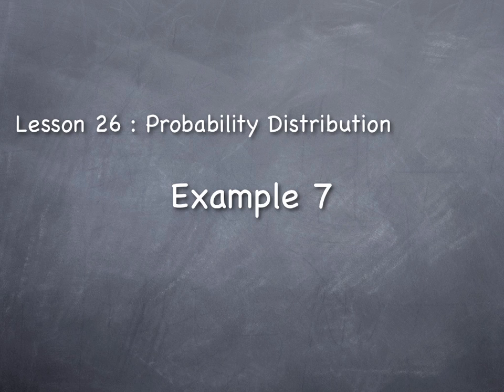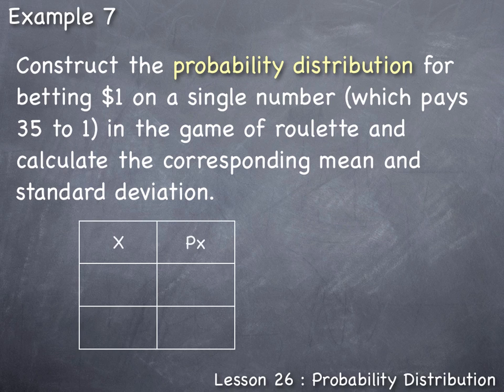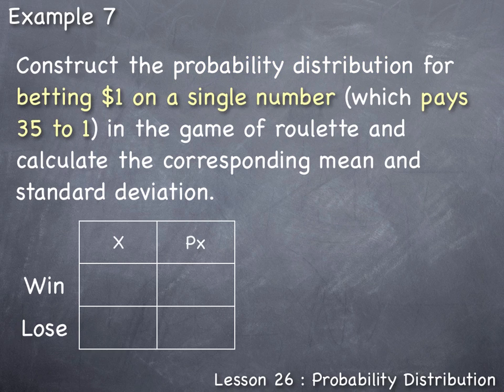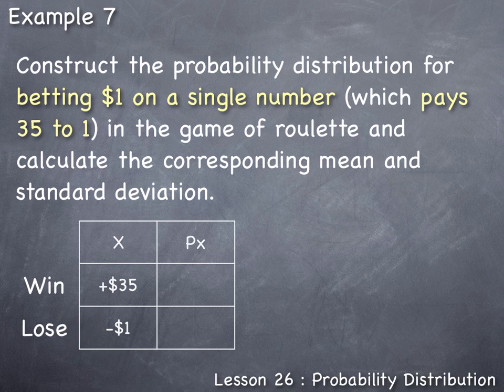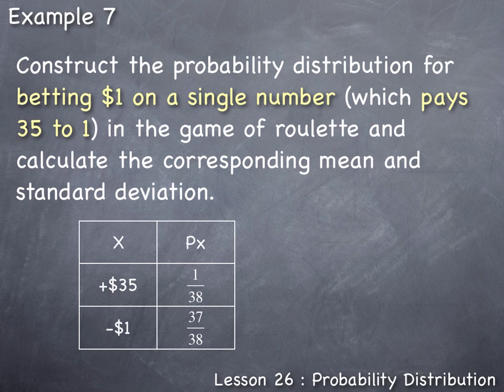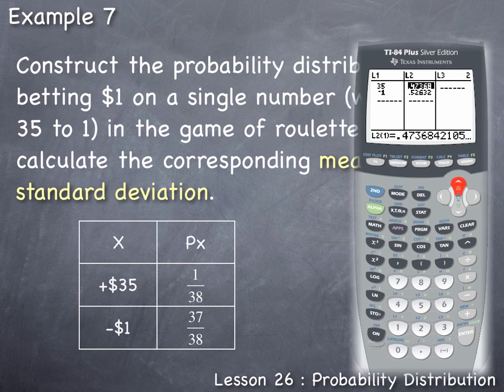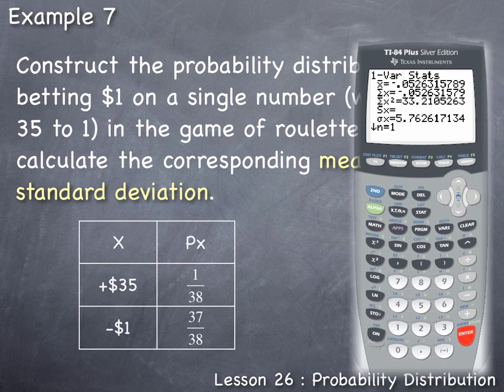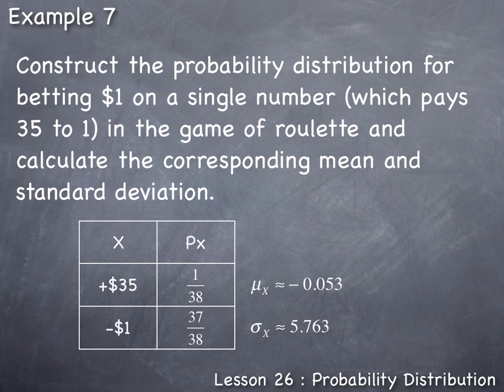Lesson 26 : Example 7